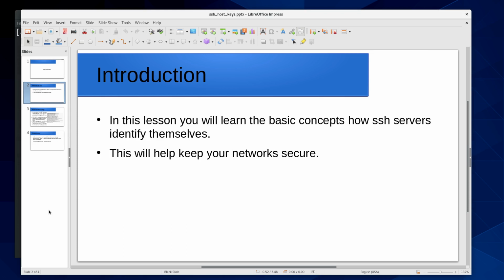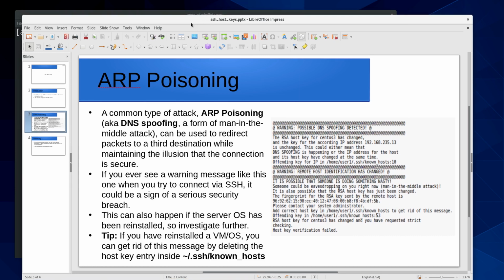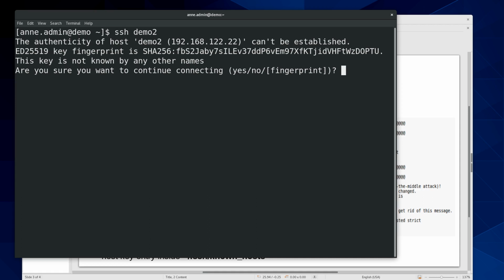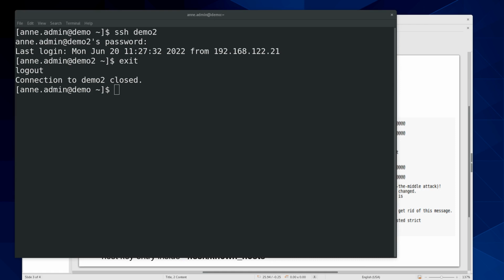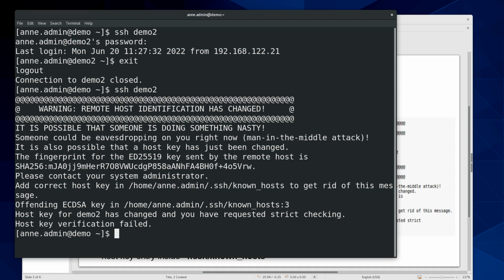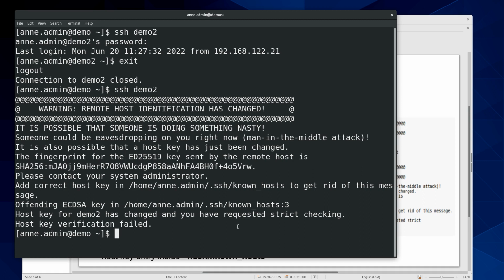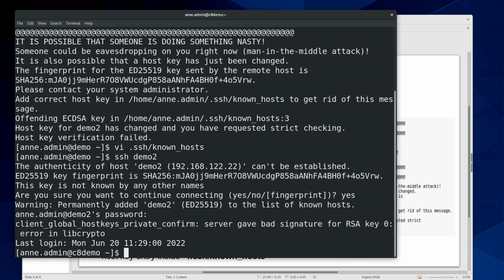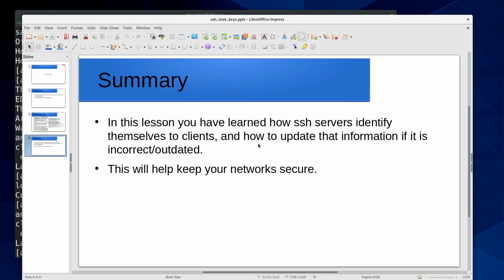Host authentication in ssh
Managing host keys for ssh in CentOS Linux